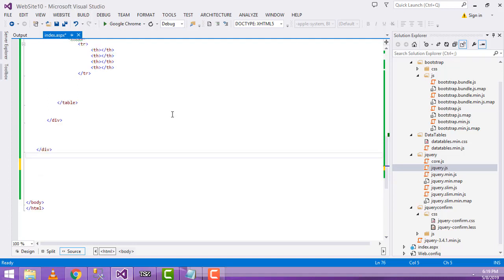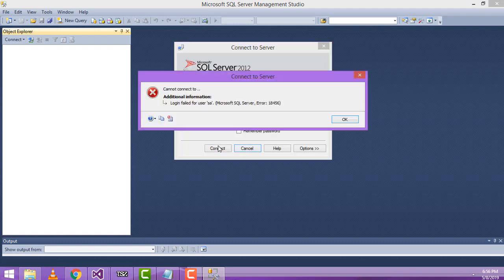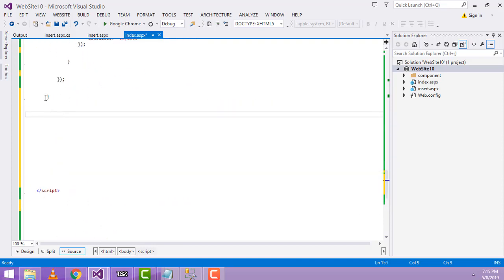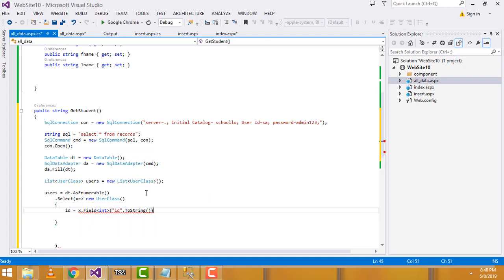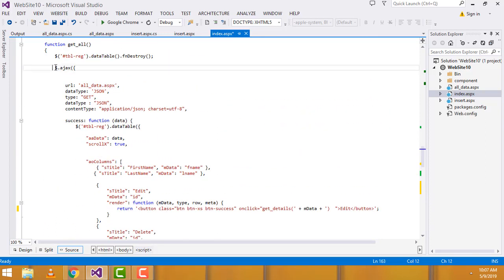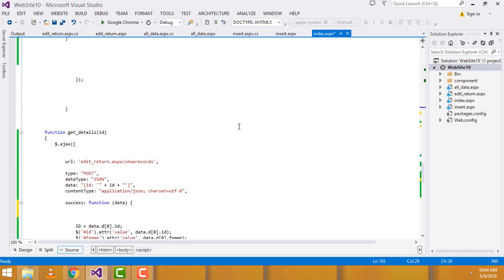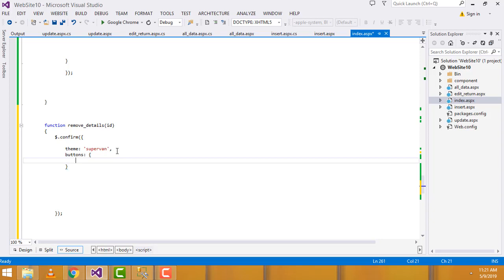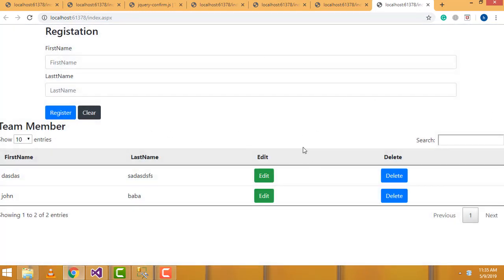Asp.net CRUD using Ajex Json Part 2